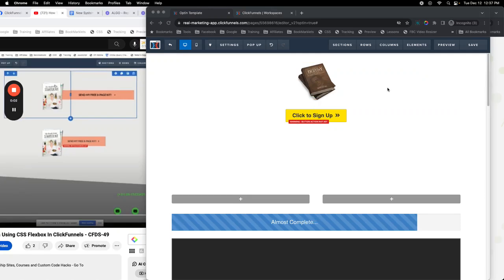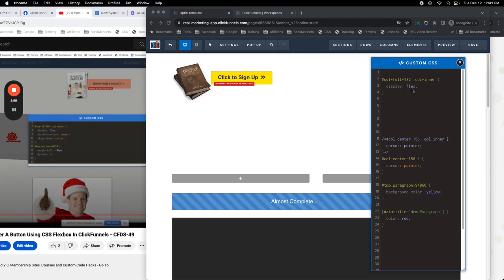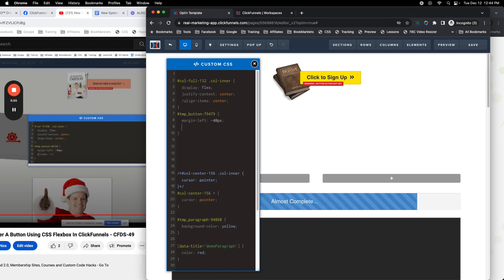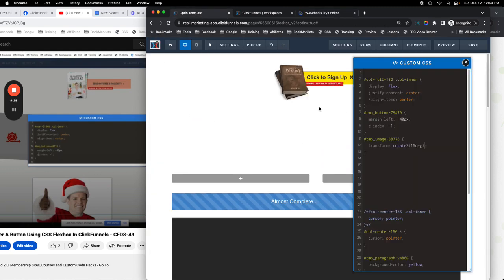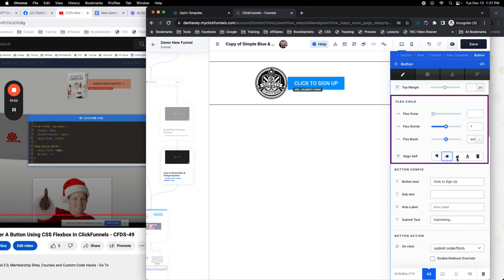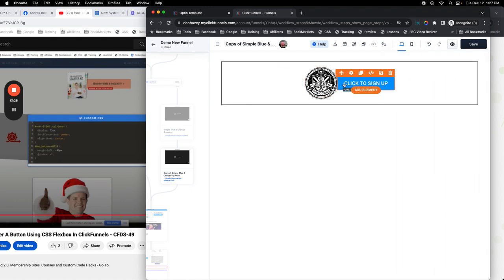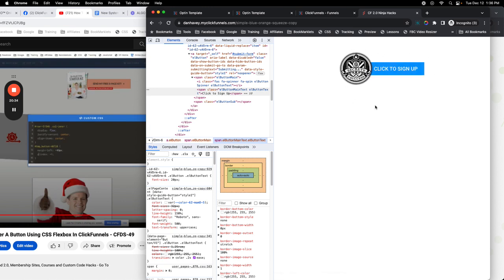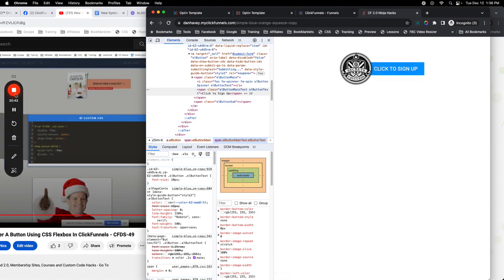Create Eye-Catching Buttons by Placing Them Over Images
Today, I want to show you a neat trick in both 1.0 and 2.0 where we have an image with a button seemingly coming out from behind it. This is something that Susan asked me about after she saw a video I posted on YouTube. It's a fun effect that adds a little extra flair to your designs. So, let's dive in.

First, let's talk about how to do this in 1.0 using some CSS. I set up a section with a single column and added an image and a button. The key here is to use the CSS property known as `display: flex`. By doing this, we can align the elements side by side. We need to find the parent element of the image and button, which in this case is the column, specifically the col inner part of the column. Once we identify the correct CSS ID selector, we can add some CSS to align the items properly.

Now, we want the image and the button to sit next to each other. By setting `display: flex` on the column, we make these elements inline level, so they don’t take up the full width of the parent element anymore. Then, we use `justify-content: center` and `align-items: center` to center everything both horizontally and vertically. However, I preferred it aligned towards the top, so I adjusted it with some top margin on the button.

To make the button overlap the image, we adjust the button's margin and use `z-index`. By setting a negative `z-index` on the button, it moves behind the image. Sometimes, we might need to rotate elements to make them look better. For instance, I rotated the book image a bit to get a nicer angle using `transform: rotate`. While exploring further rotations, I found limitations, but learning by trial and error and looking up resources like W3Schools helps a lot.

Switching to 2.0, things are slightly different. We still have our section with a single column, but instead of just using `display: flex`, we use a flex element to house our image and button. This helps keep our layout cleaner and more structured. The key settings here are to ensure the flex direction is row and to center the items using justify and align properties.

To achieve the same overlapping effect, we still need some custom CSS. By generating a CSS ID for the button, we can apply a margin to move it and adjust the `z-index` to layer it behind the image. However, in 2.0, elements default to static positioning, so we have to set them to relative positioning to make the `z-index` work. Sometimes, the editor might not show the exact final look, so always preview your page to ensure everything aligns correctly.

In conclusion, both 1.0 and 2.0 have their quirks, but with a bit of CSS magic and understanding of flexbox, you can create some really engaging and interactive designs.